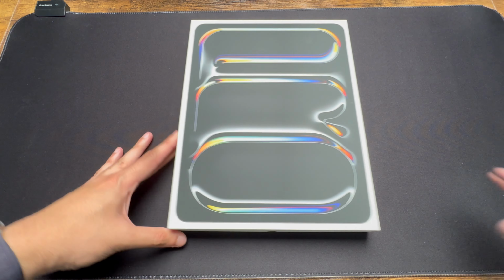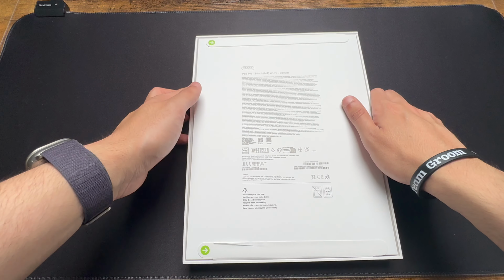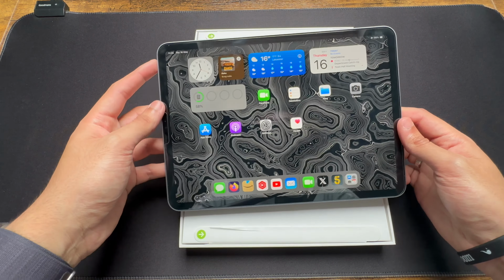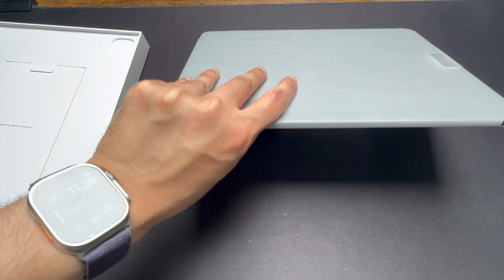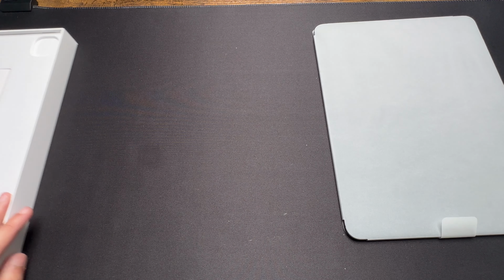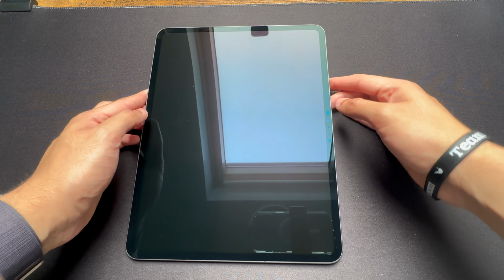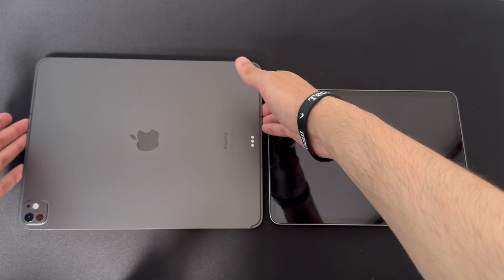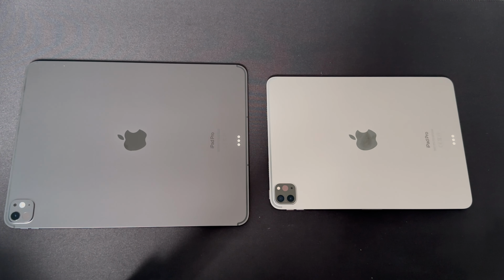NEW iPad Pro 13 inch M4 2024 Unboxing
Hi Guys,

In today's video we have a look at the new iPad Pro that Apple released yesterday! This is just a quick unboxing video, no benchmarks are made.